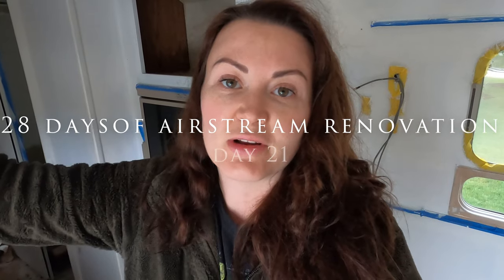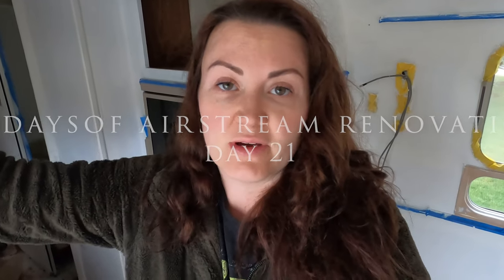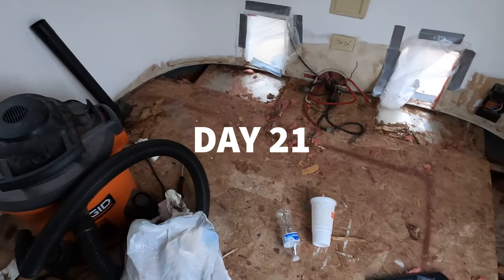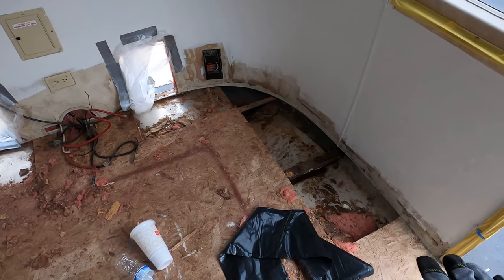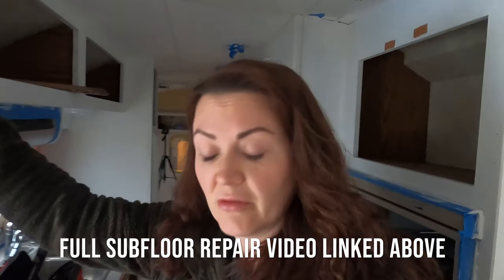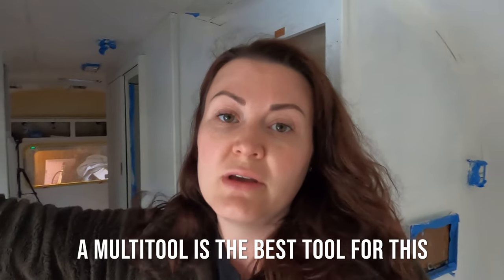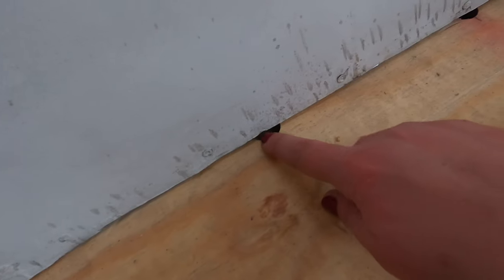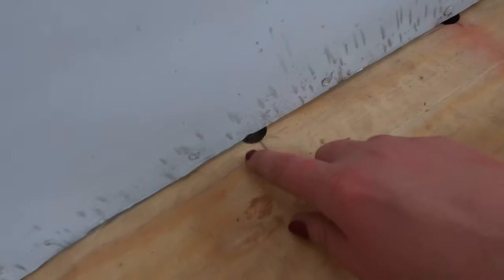28 Days of Airstream Renovation Day 21 | Prepping for Subfloor Installation in Front of Airstream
Still another day of subfloor prep and install! I talk a bit about how our subfloor was installed and what else needs to be done.

Products Used in this Video:
Kilz Mold and Mildew Primer
Dewalt Cordless Multi-Tool
Dewalt Rechargeable Battery
Sterling Oak Vinyl Flooring

Buy us a beer! Be sure to include your name so we can thank you in a video :)

Cameras and equipment used in this video:

Sony a6400
GoPro Hero 8
GoPro Hero 9
Rode Mic
Dell XPS 15
Phone Tripod